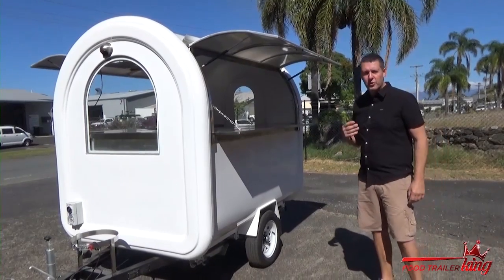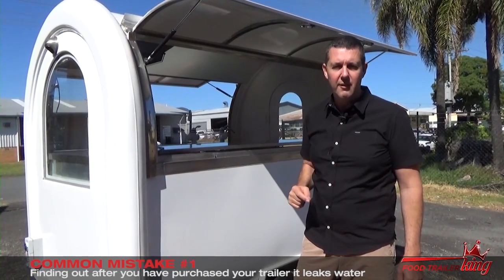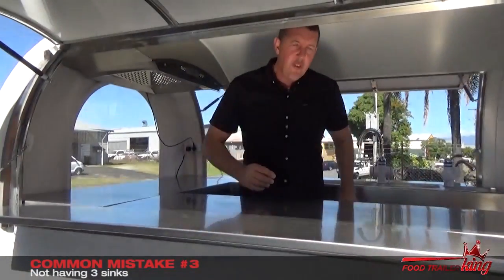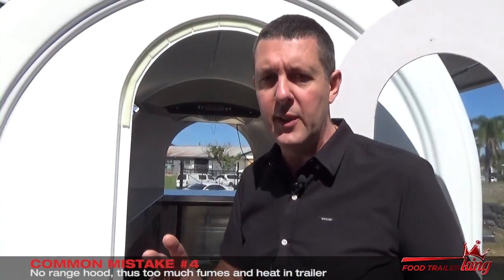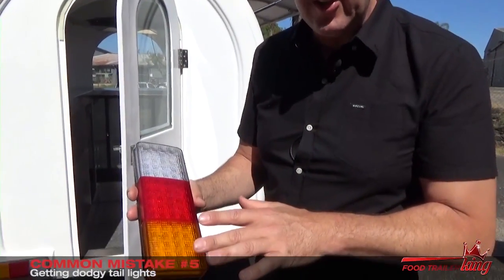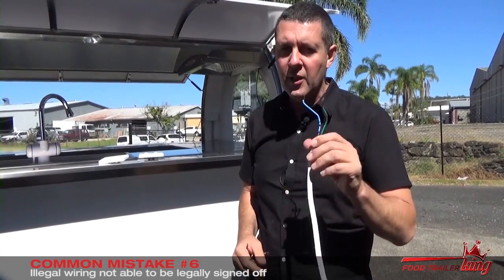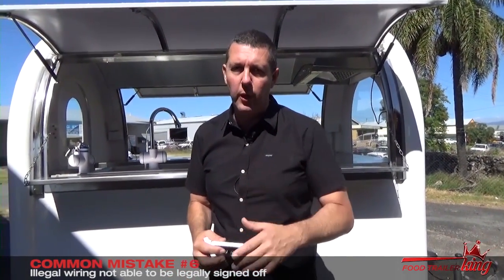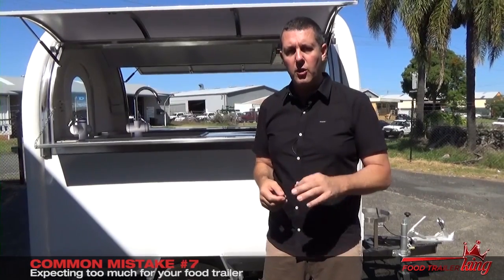How To Avoid The 7 Most Common Mistakes When Investing In A Food Trailer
Have you been looking at buying a food trailer but need some help and advice getting started? Want to avoid the most common mistakes we see other people make with their food trailer?  Watch the video to help you avoid the pitfalls others have been caught in.
We have a huge range of food trailers and trucks, with finance available on all models and package options so you can make easy weekly repayments on your new trailer from as little as $69 per week 🙌 Our factory and display is in northern NSW and we offer Australia wide delivery.